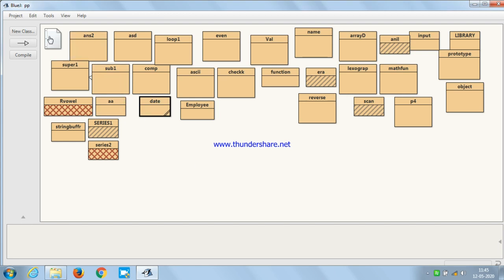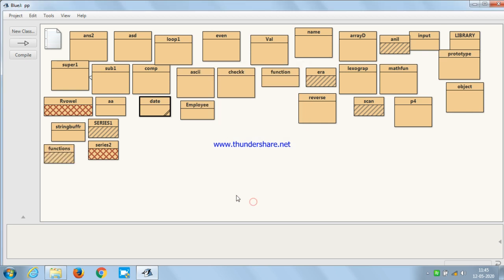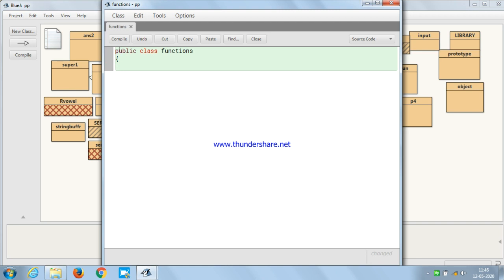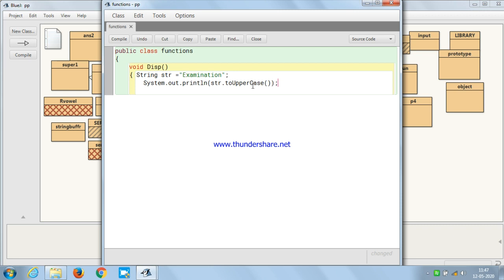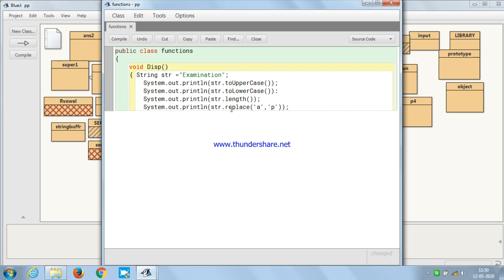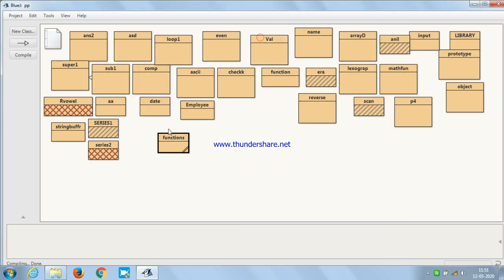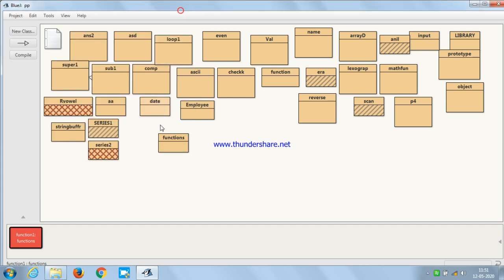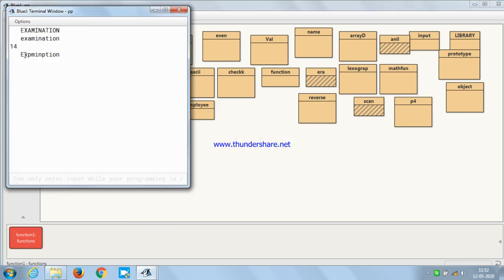String Handling made Easy - Part 1( Blue-J)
Converting word into capital letter, small letter, replacing and finding the length of the word.